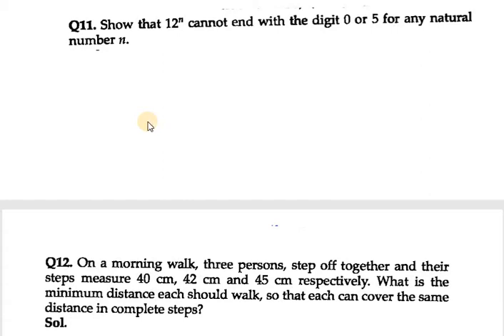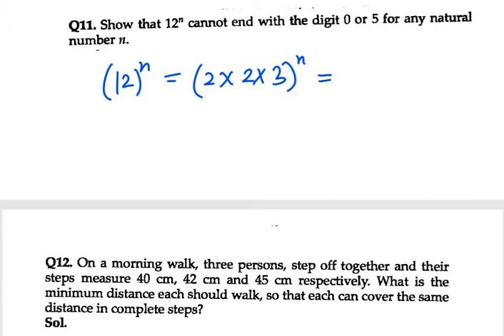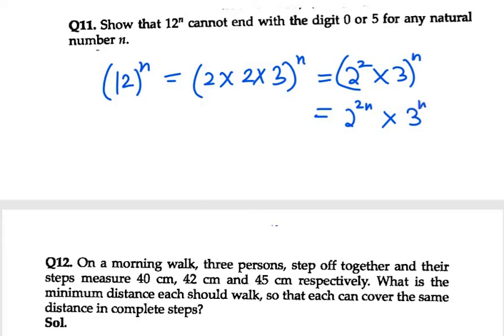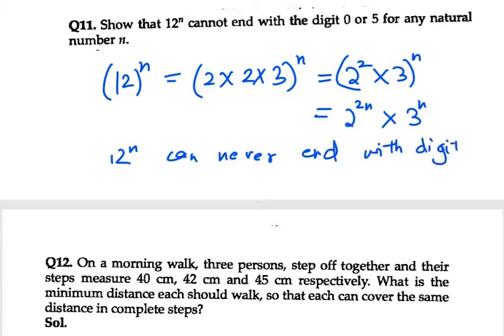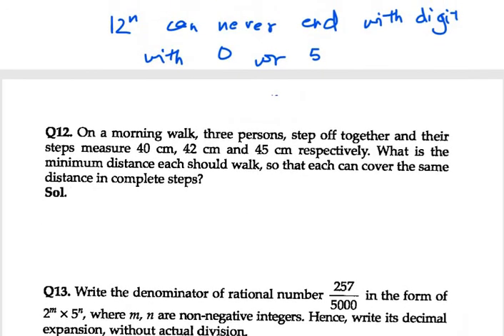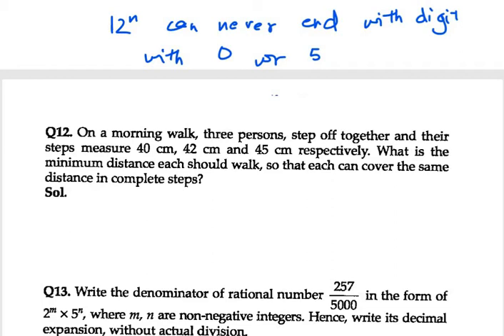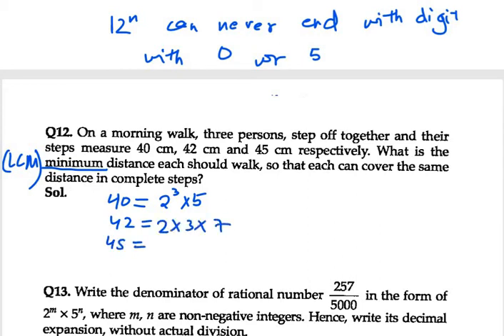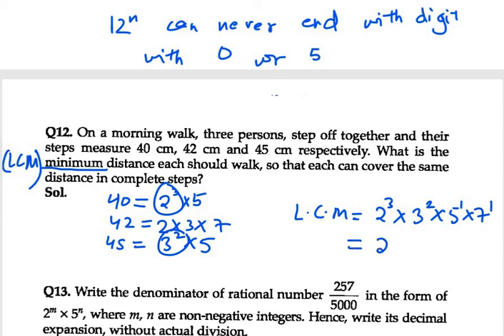Ex 1.3 Q11,12 NCERT Exemplar Class 10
11. Show that 12n cannot end with the digit 0 or 5 for any natural number n.
12. On a morning walk, three persons step off together and their steps measure 40 cm, 42 cm  and 45 cm, respectively. What is the minimum distance each should walk so that each can cover the same distance in complete steps?